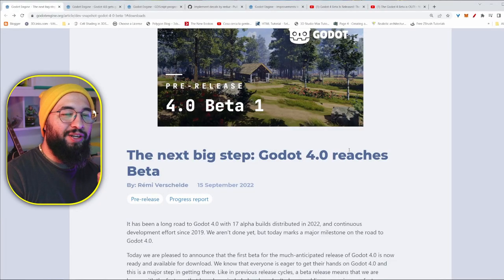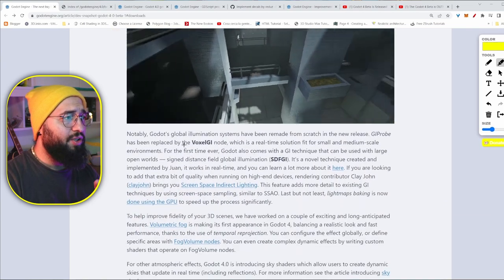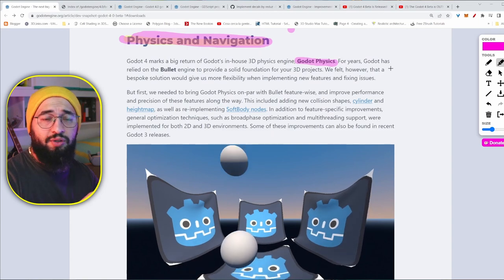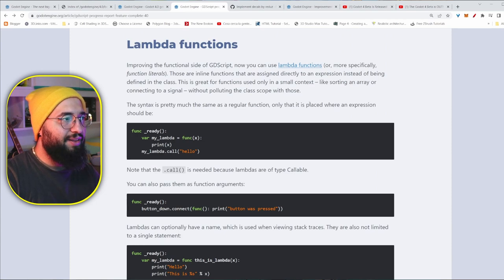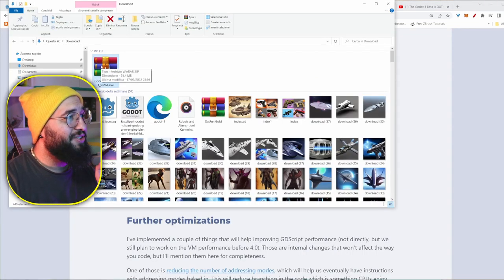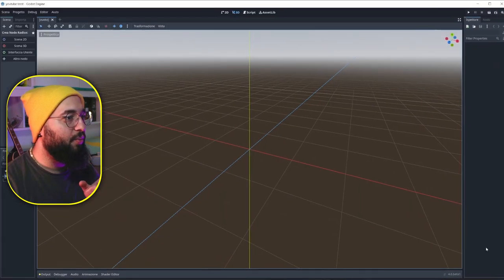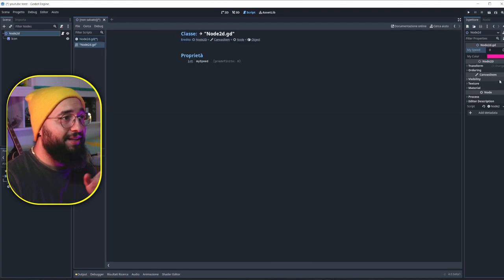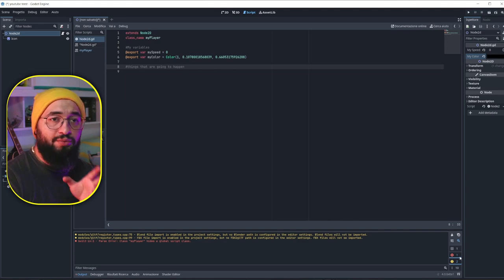Godot 4 Beta1 - Are you ready?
Godot 4.0 Beta just entred the bug hunt season. Are you ready ?
A lot of news and changes have been made from Godot 3.x .
Godot is reducing his distance from other engines like unity and unreal.

VideoTags:
0:43 Why is important Beta phase?
1:14 New Rendering
2:56 Visual Shader Editor
3:13 New Physics enginge
3:52 New Animation Tools
4:18 GdScript Changed
4:58 Download the Beta
6:05 Hands On Godot 4.0 Beta1

Music is from : My game No God for Us
                         -  Dj Quads